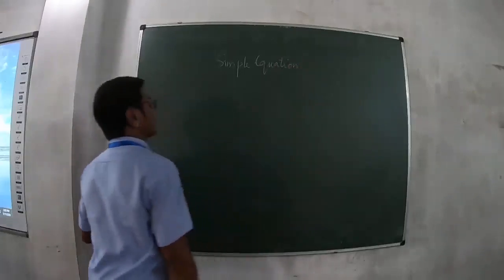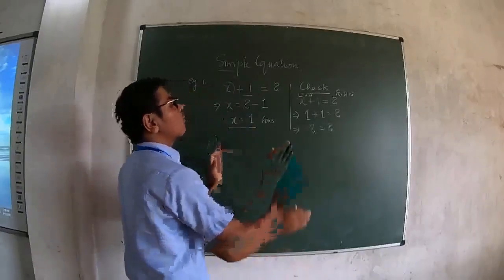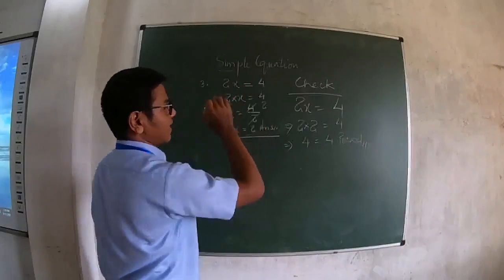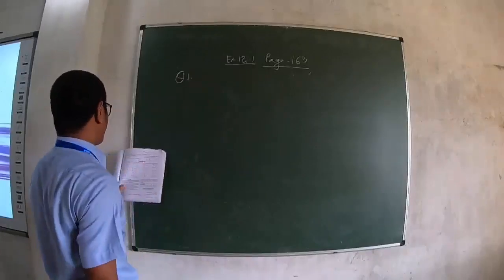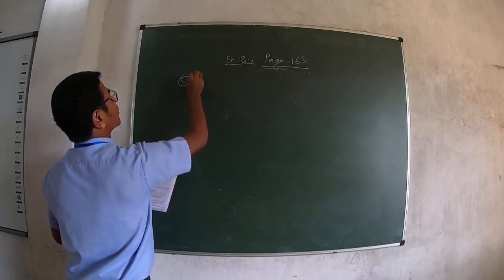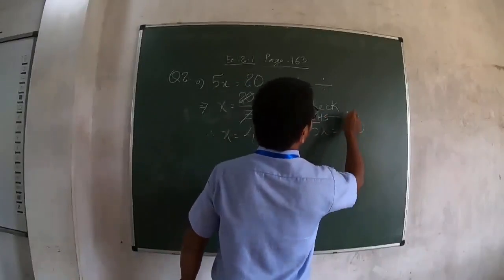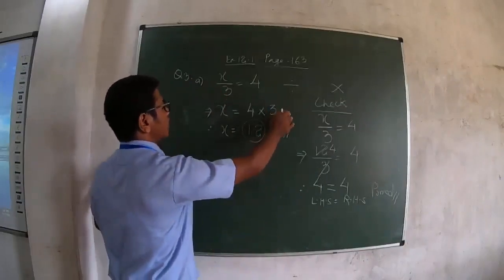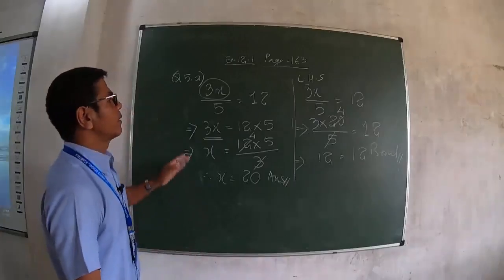Streaming Live from my GoProHero7Black